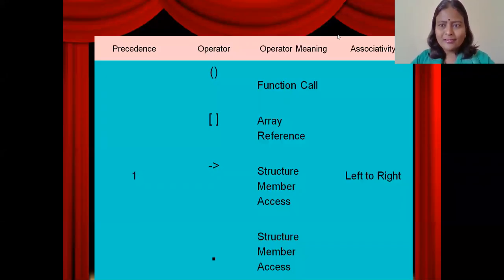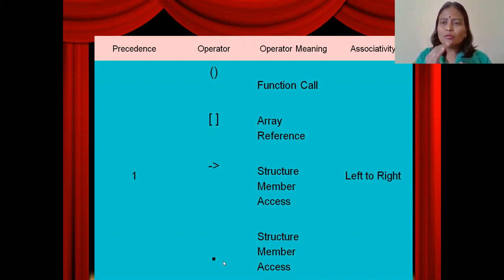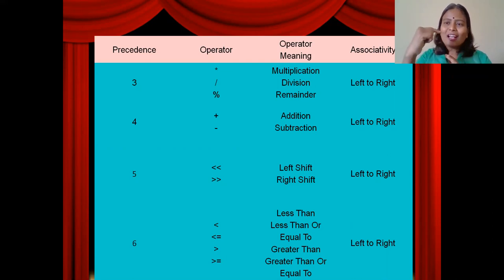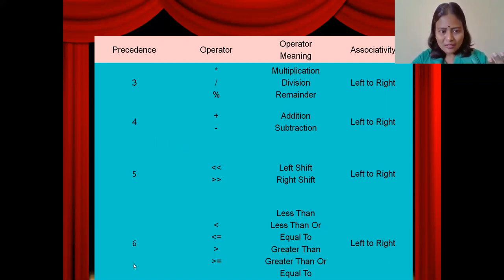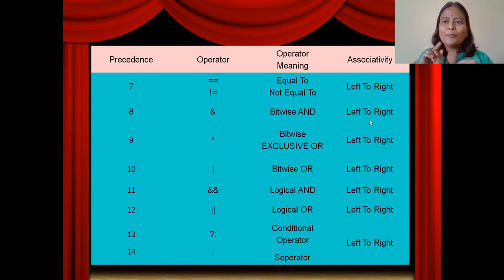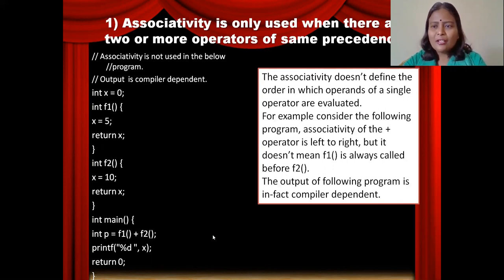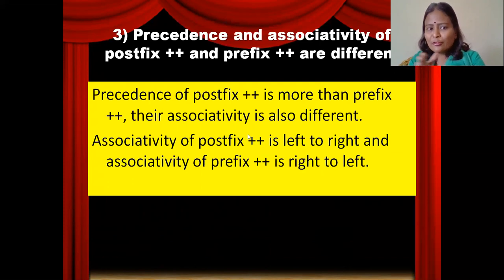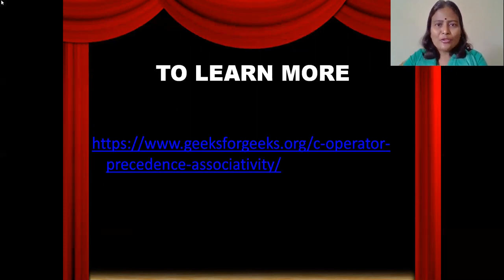Operator Precedence, Associativity and Order of Evaluation - Part 2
Please watch this video first